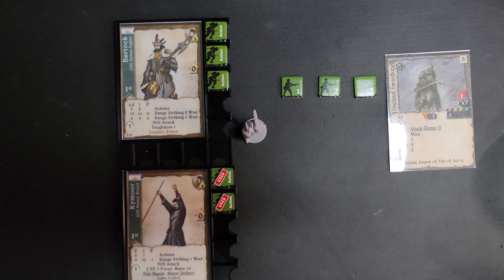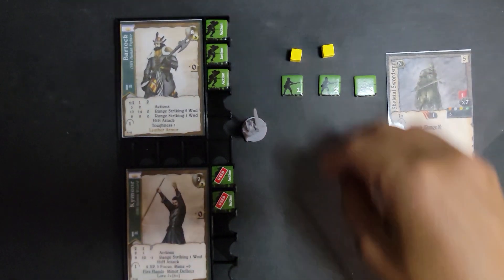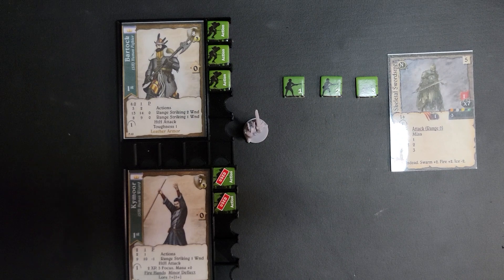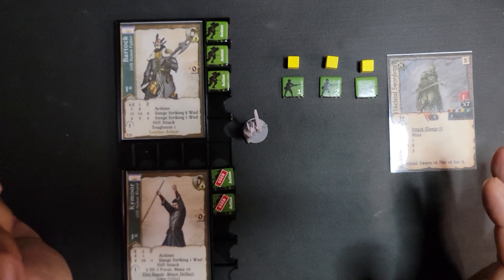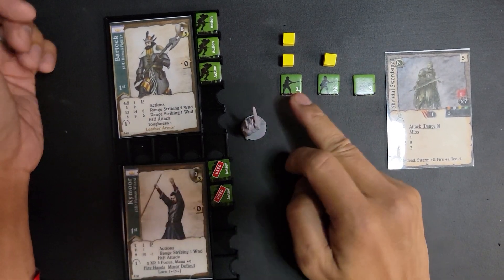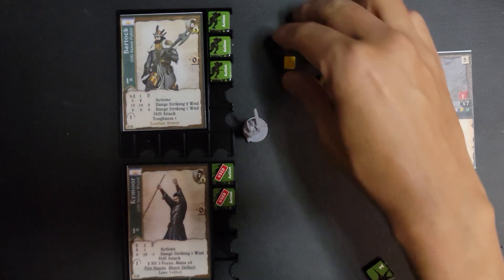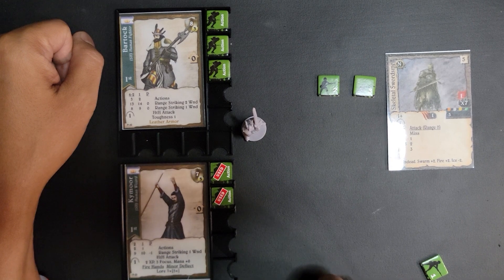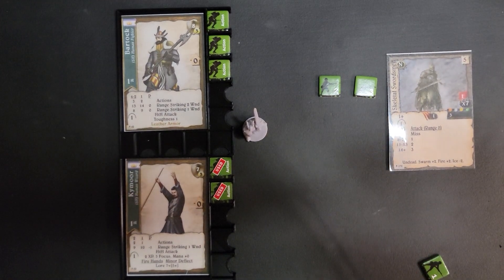Warfighter Fantasy Vuln System explanation